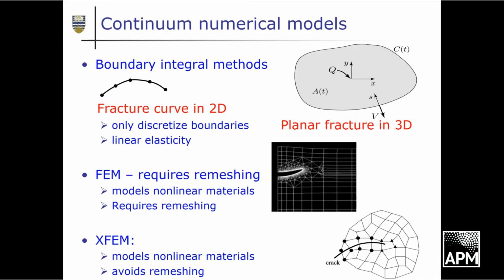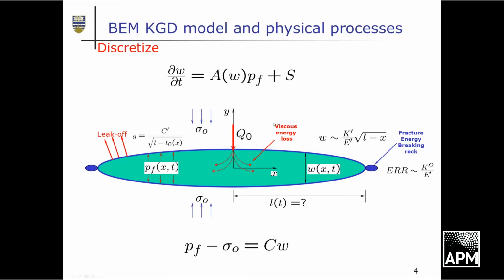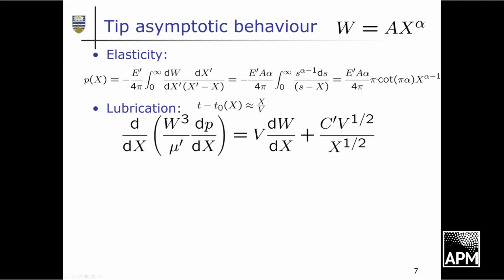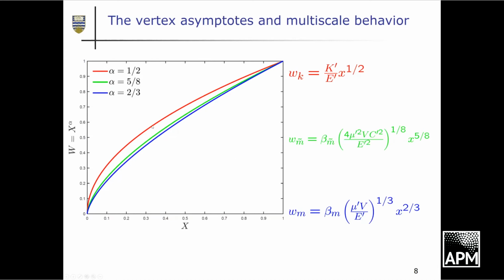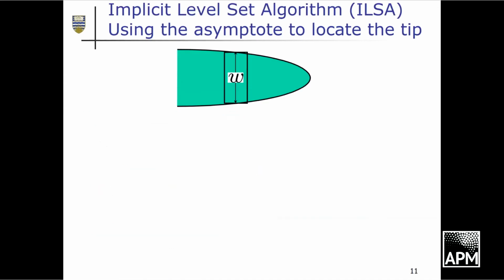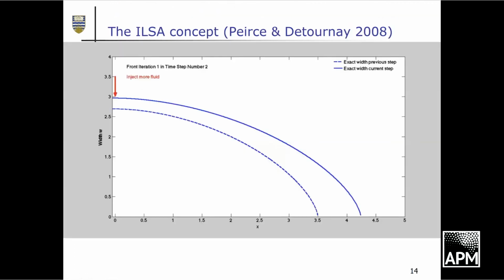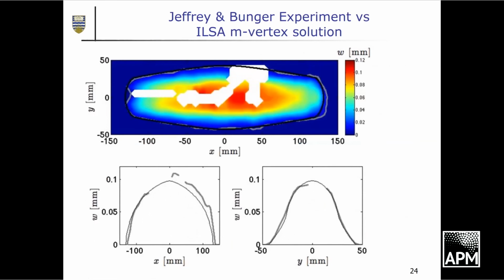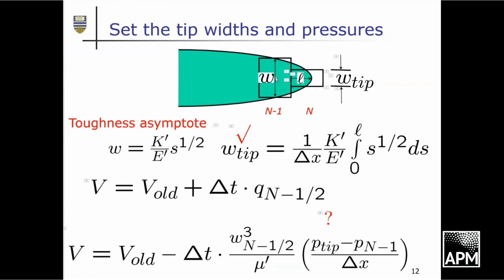Peirce A.P. — Minisymposium "Mathematical modeling in petroleum engineering"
Peirce A.P. (Keynote Lecture)
The Tipping Point: How tip asymptotics can enhance HF modeling

Minisymposium "Mathematical modeling in petroleum engineering"
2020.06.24